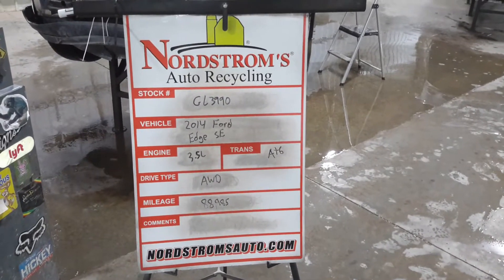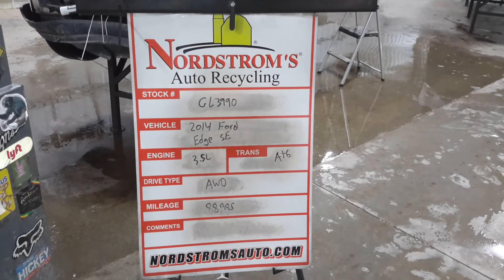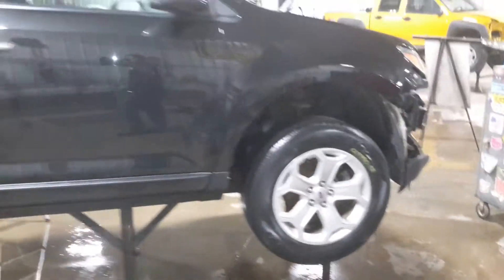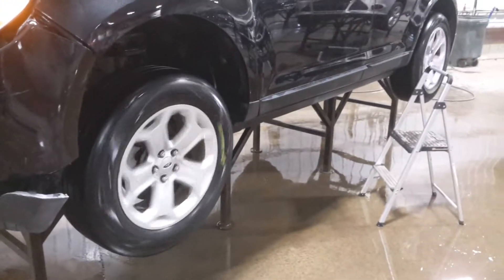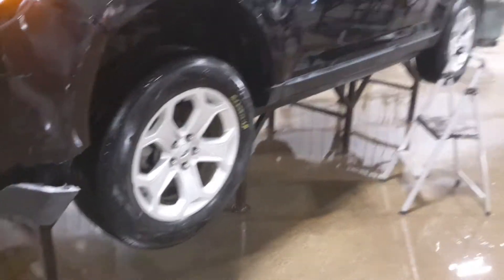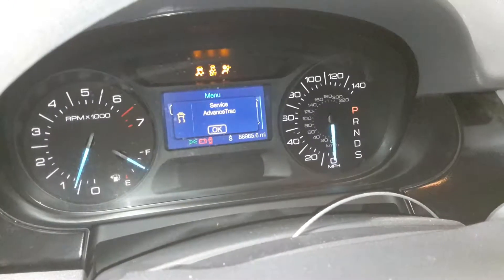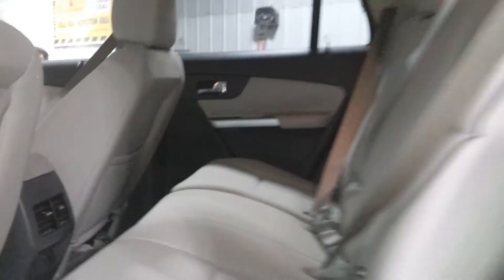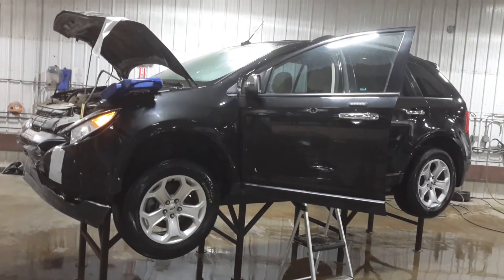PARTS FOR 2014 FORD EDGE SE GL3990